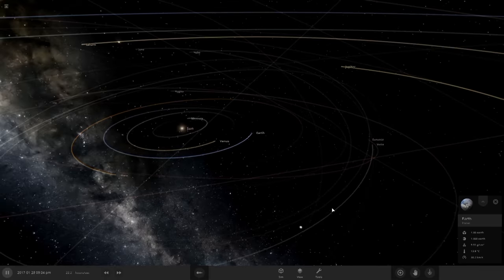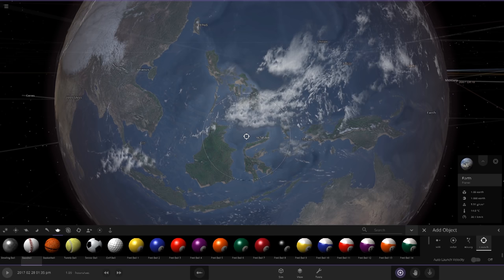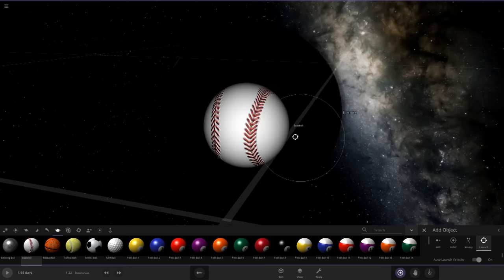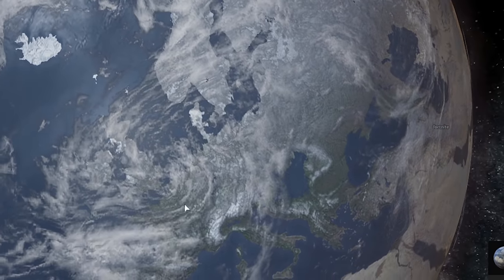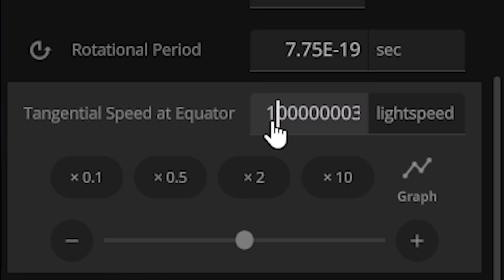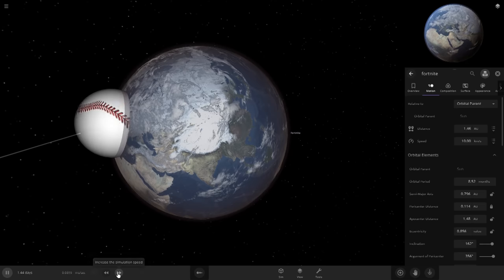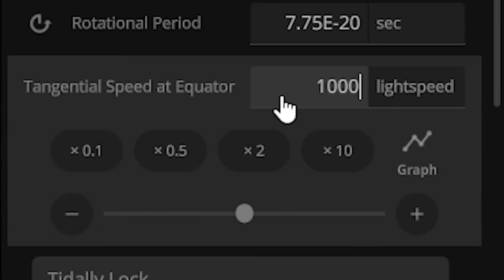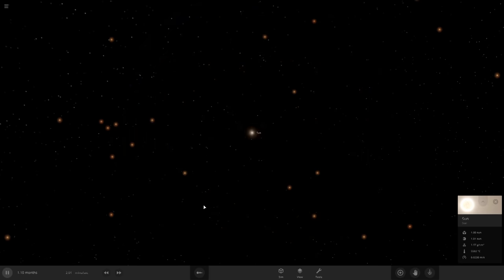When you throw a baseball at light speed